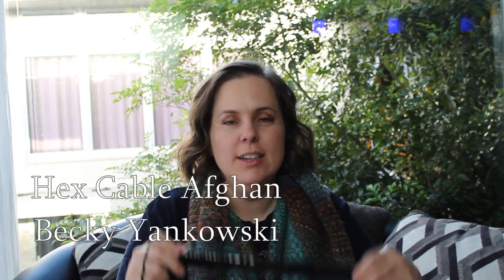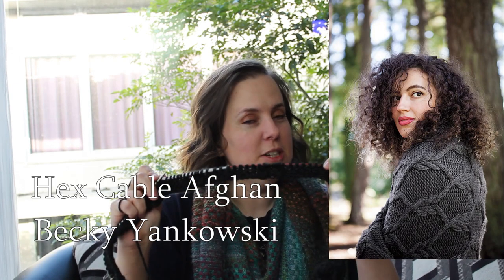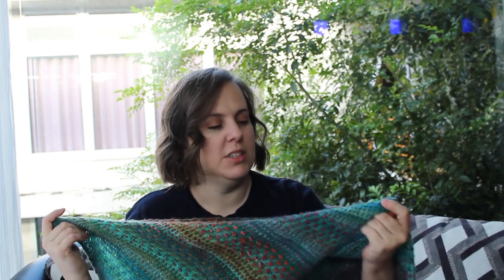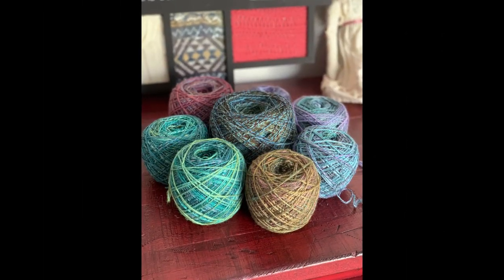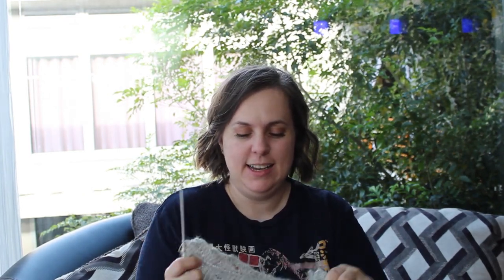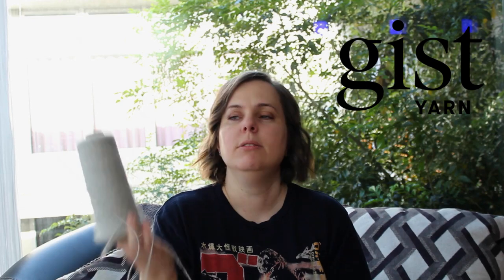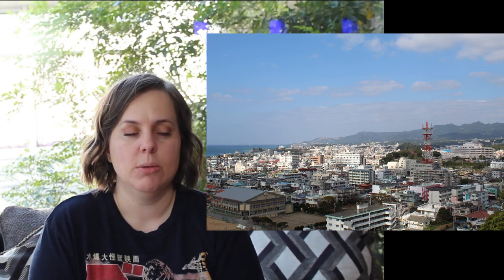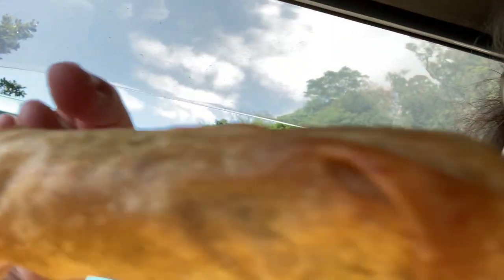EPISODE 28: Orenburg Lace, Cherry Blossoms, and the Second Covid Vaccine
// ANNOUNCEMENTS
Tackling Traditions Make Along running thru July 31st, as always every craft is welcome. Join in the conversation at the HaxtonKnits Ravelry Group and on Instagram at HaxtonKnitsMAL
//FINISHED OBJECTS
Night Shift by Andrea Mowry